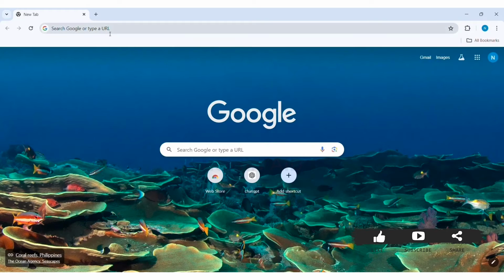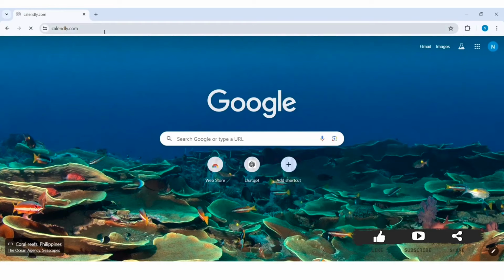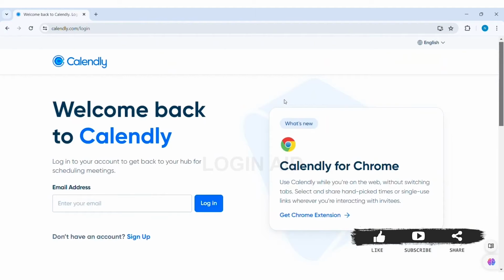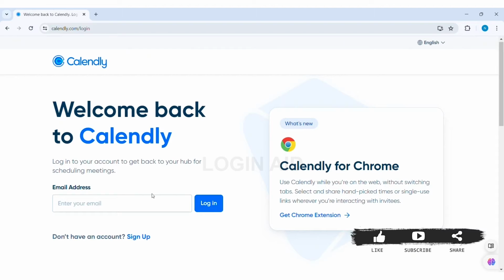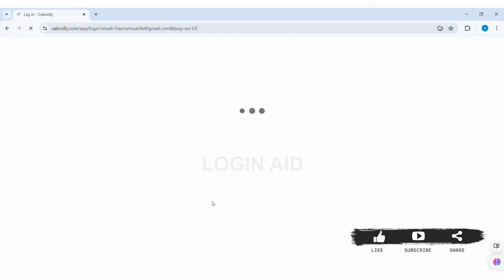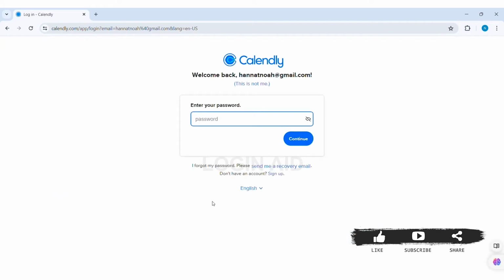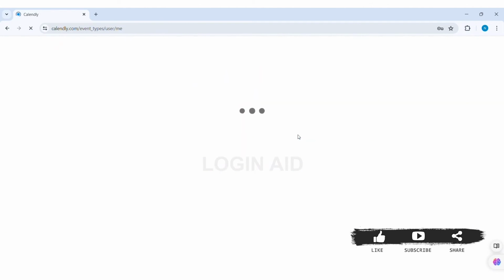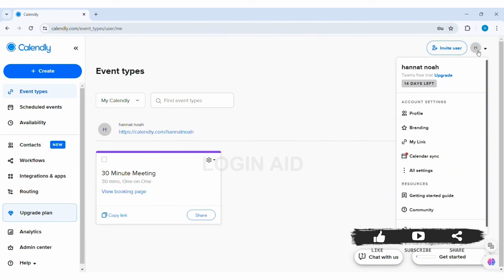Calendly Account Login Guide 2024 | Calendly Sign In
Learn how to log in to your Calendly account with this comprehensive guide. Accessing your Calendly account is the first step in managing your scheduling and appointments effectively. This tutorial will walk you through the login process, ensuring a smooth and secure login experience. Follow these instructions to sign in to your Calendly account and start scheduling with ease.